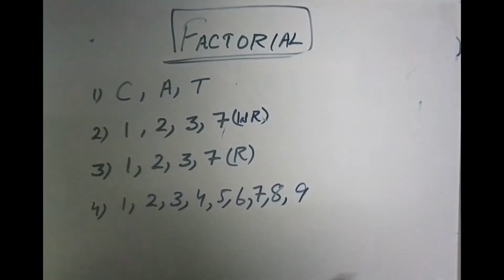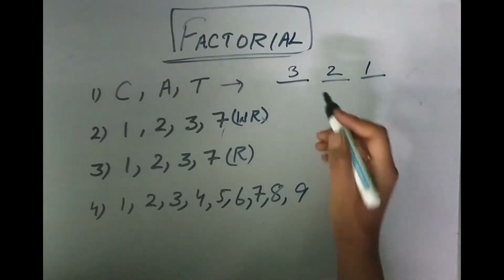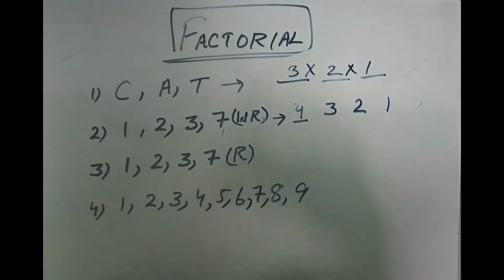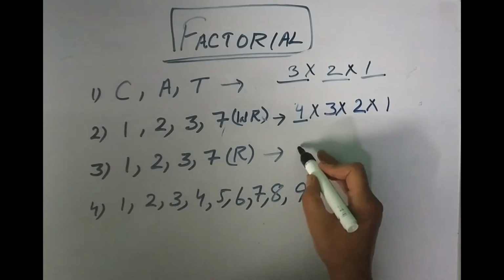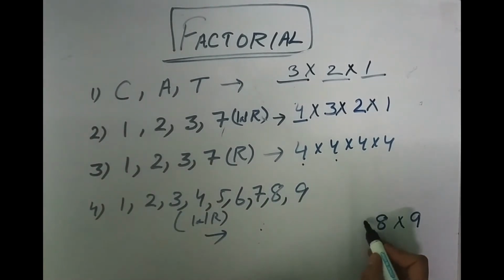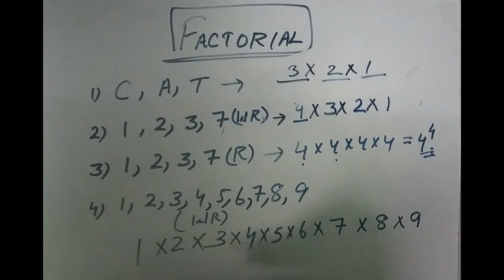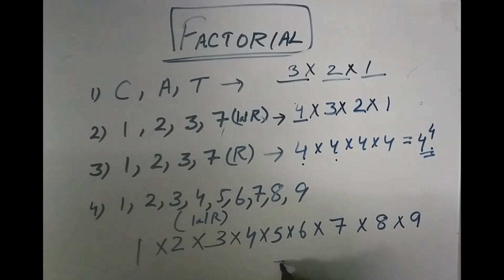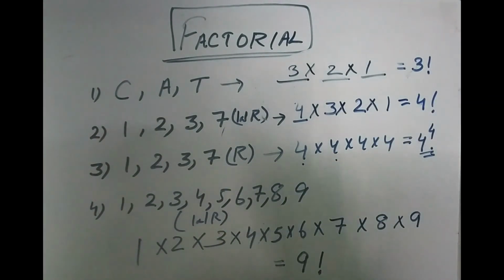permutations and combinations | Part 2